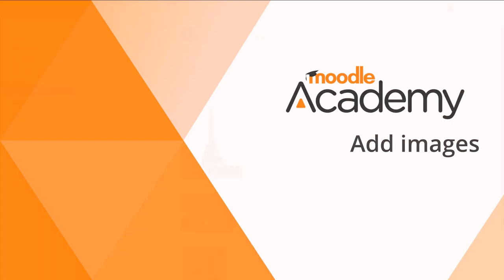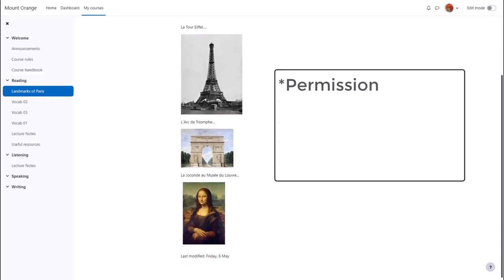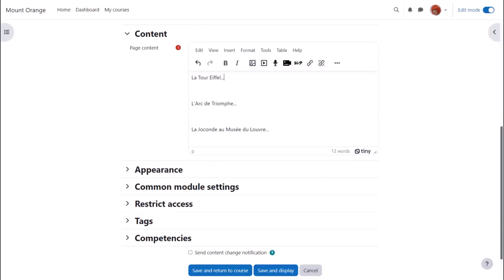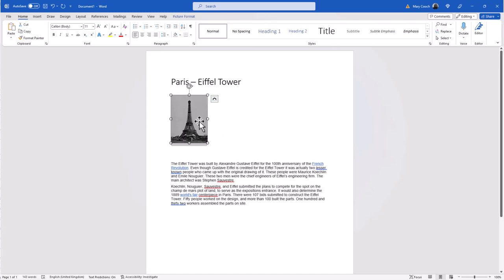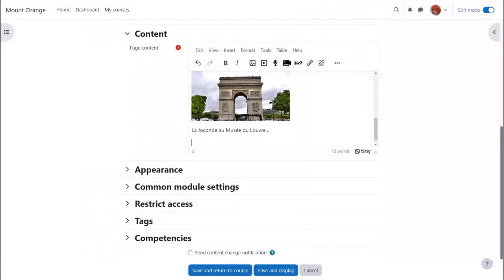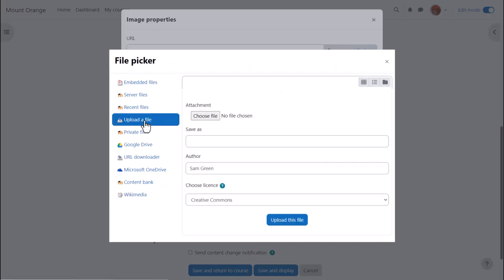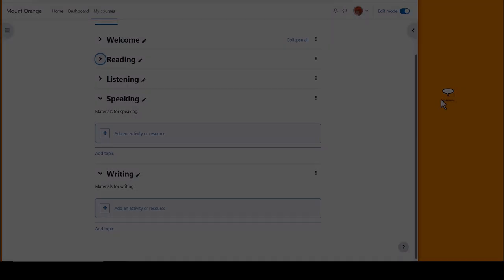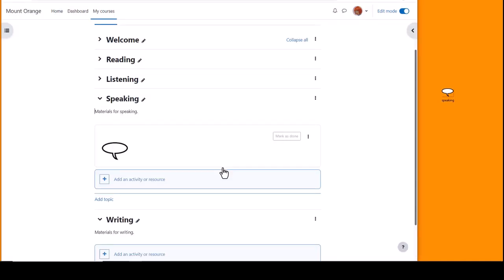Add images in Moodle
Add images in Moodle LMS 4.2. Part of the Moodle Teaching Basics program on moodle.academy